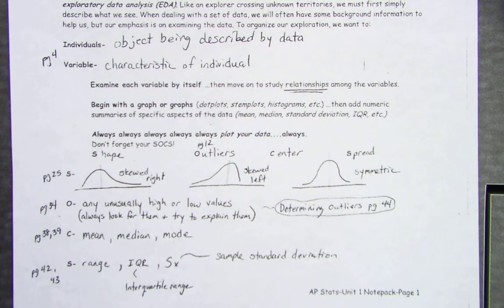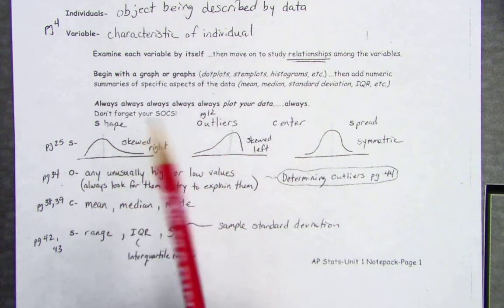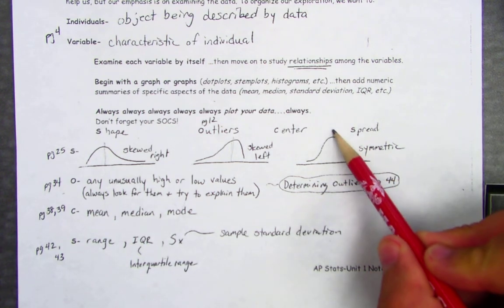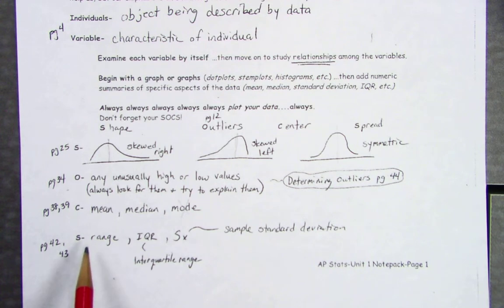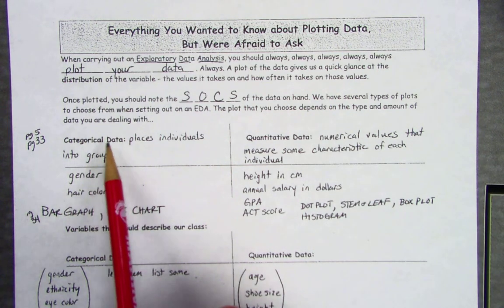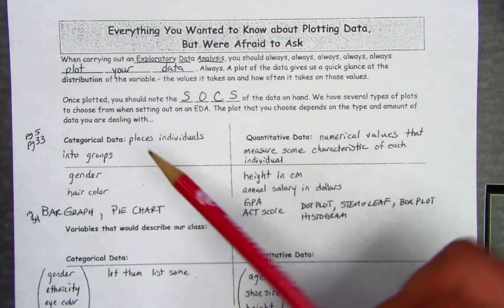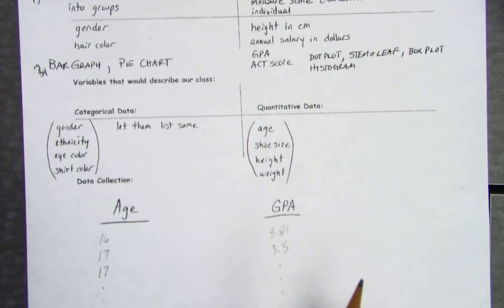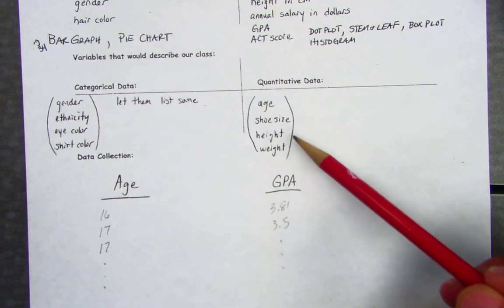APS pg 1 and 2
Unit 1 Notes pages 1-2